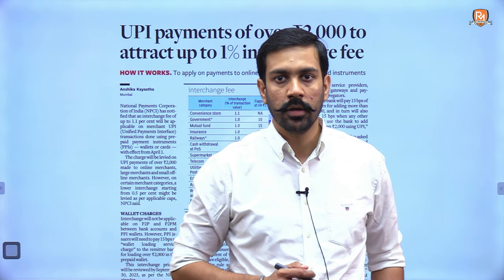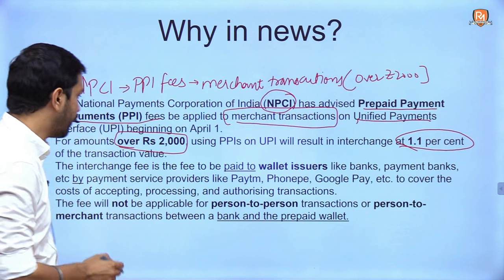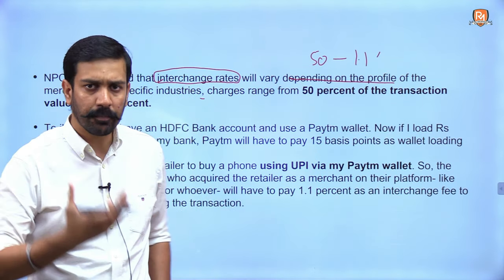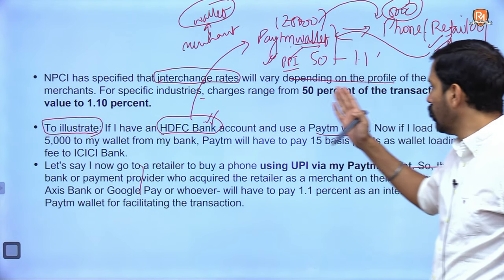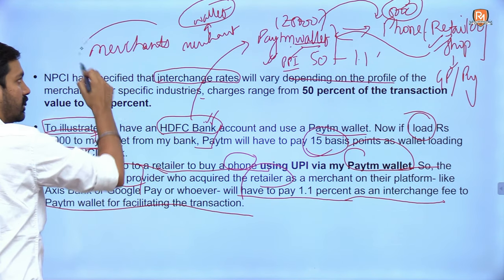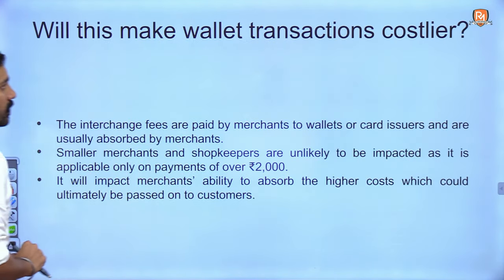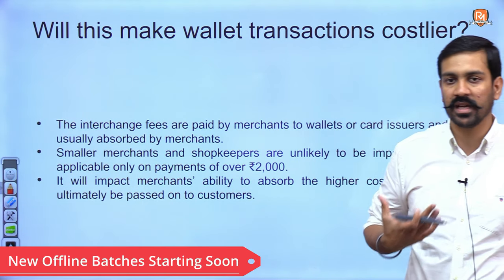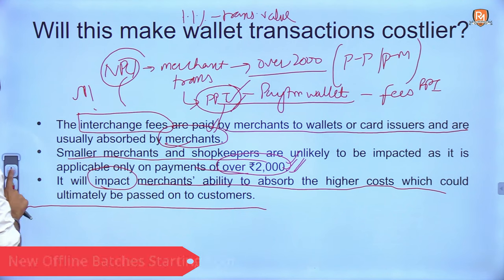UPI Interchange Fee..? | Explained | Economy | Current Affairs | UPSC CSE | IAS | PCS | HCS | HAS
Welcome to Raj Malhotra's IAS !